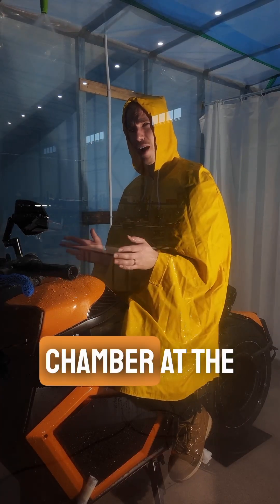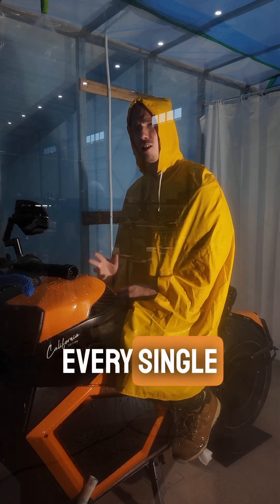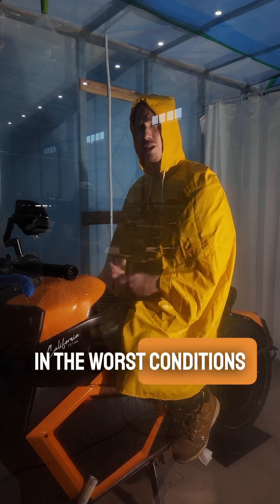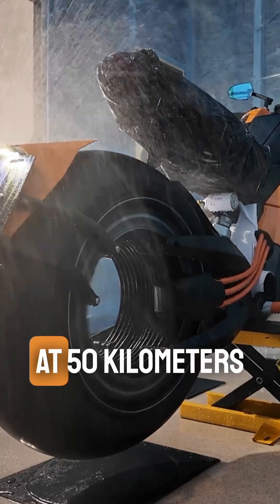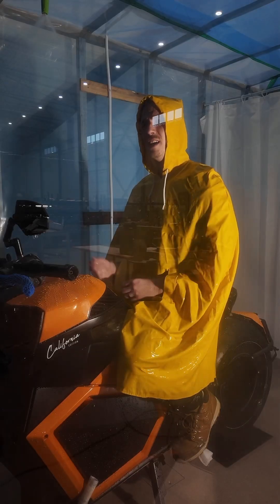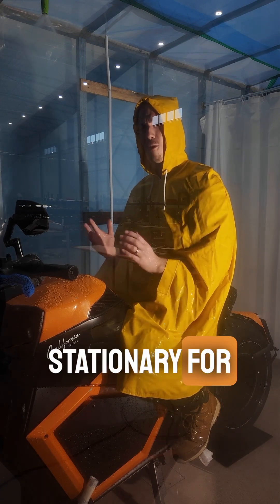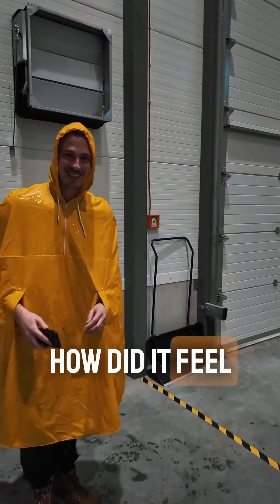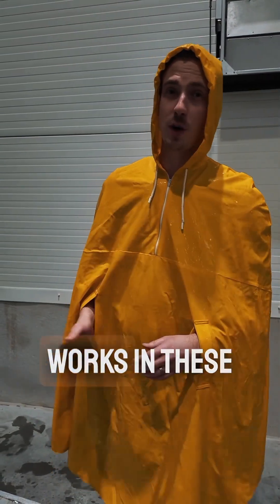Can this electric motorcycle handle a monsoon? Verge TS Pro takes on 45min of rain!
We put our Verge TS Pro electric motorcycle through the Monsoon Test, an extreme quality check where we blast it with water non-stop for 45 minutes - while it’s standing, charging, and running.

How does it handle the ultimate wet-weather challenge? Watch to find out!